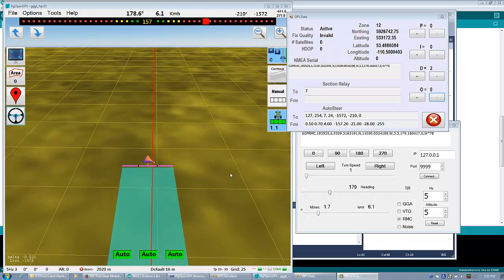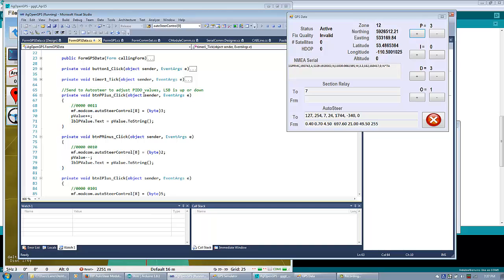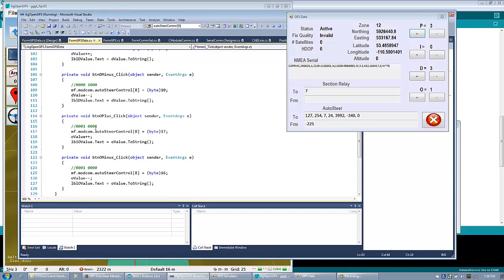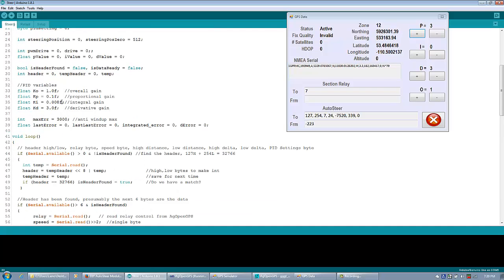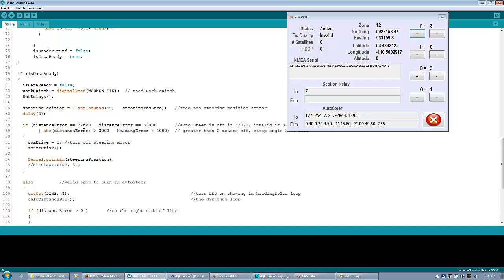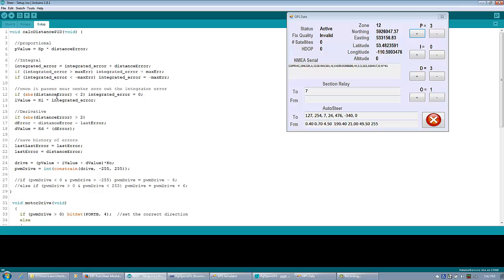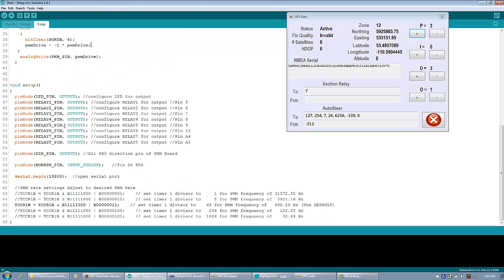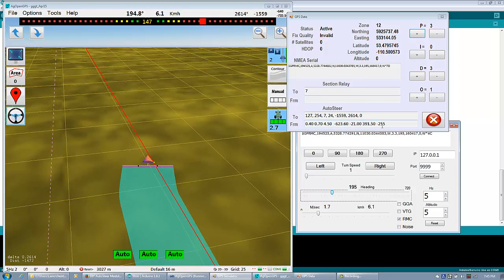AutoSteer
AgOpenGPS AutoSteer module and communication to it. Also an explanation of the Arduino code and PID on the fly adjustment method